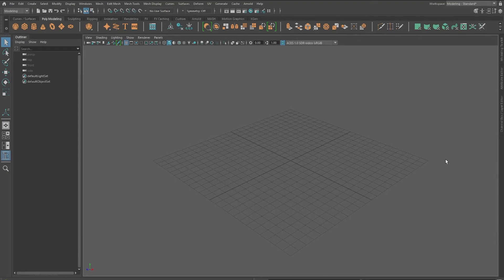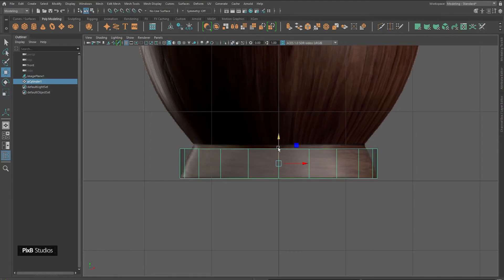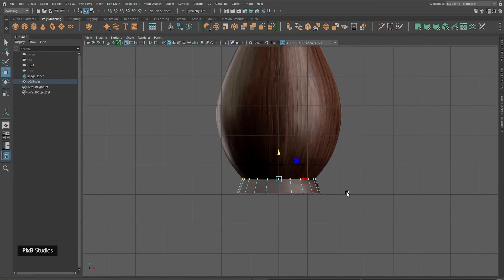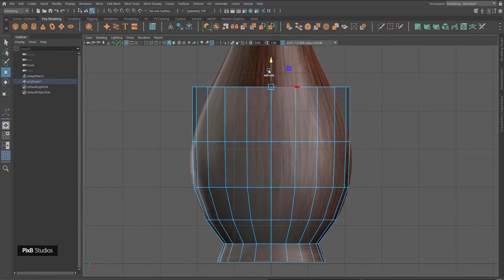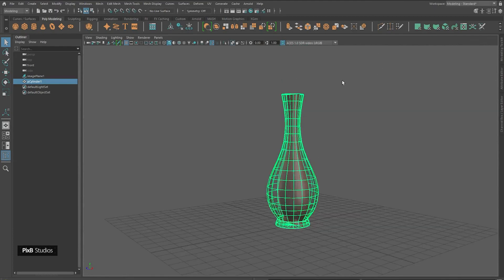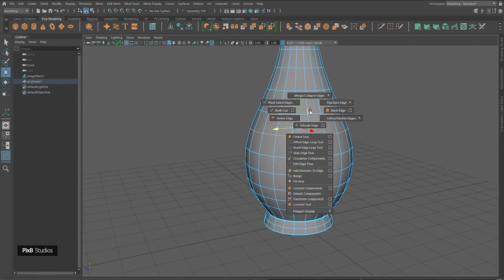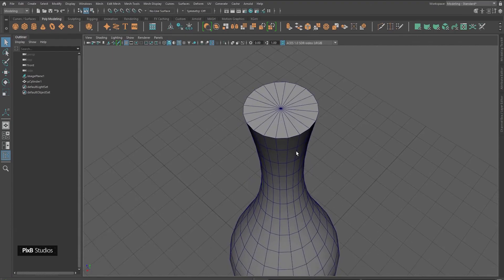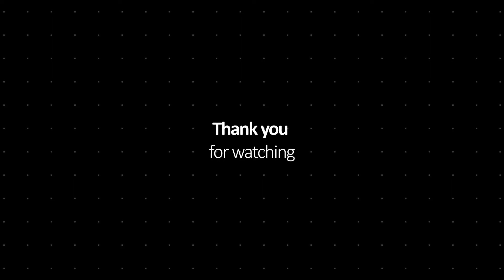How to model a Vase in Autodesk Maya absolute beginner, in depth modeling tutorial 02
In this tutorial I will explain Step-by-Step how to model a Vase in Maya. This is an in-depth tutorial that covers most of tools and techniques to help you model a vase, a wine glass, bottle, a coffee cup or any similar object.

This is not a tutorial that skims through the process and skips all the important information. The techniques explained in this tutorial will not only help you model other objects similar to a vase but also will be helpful in other objects.